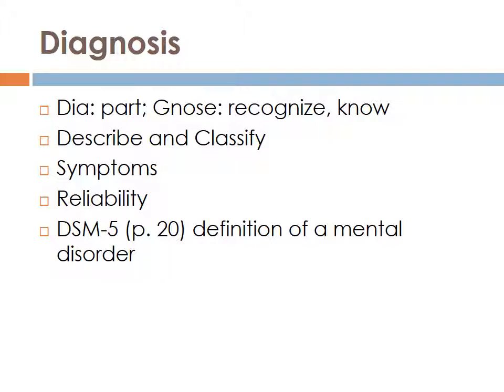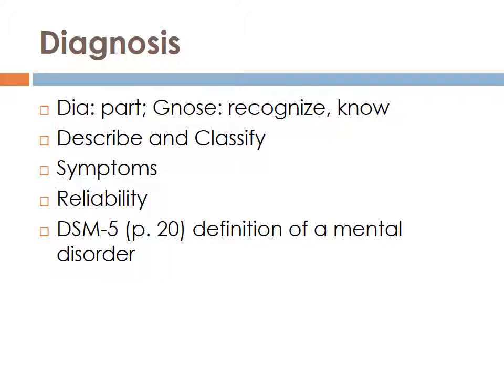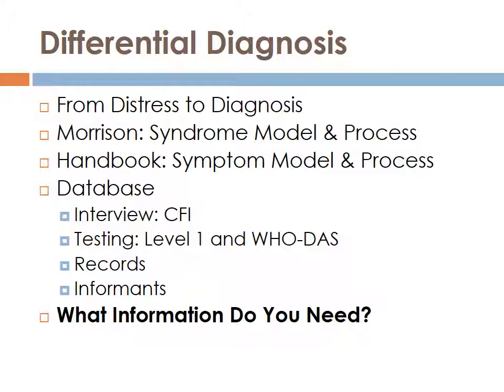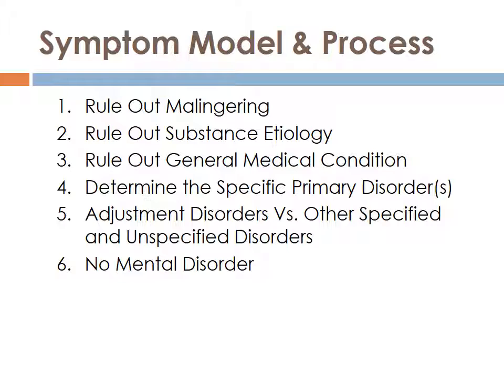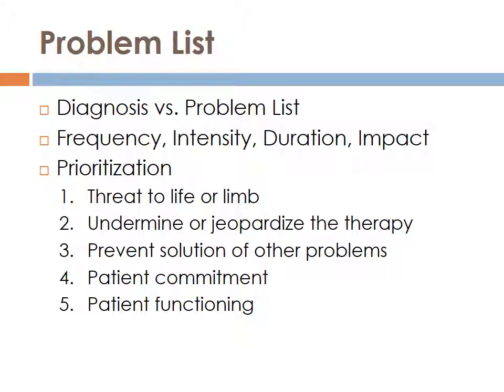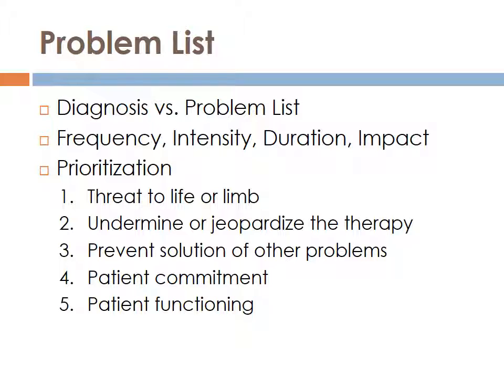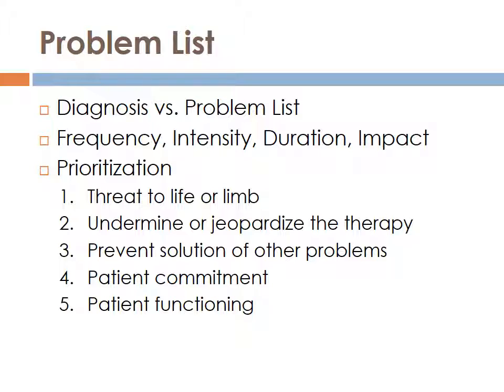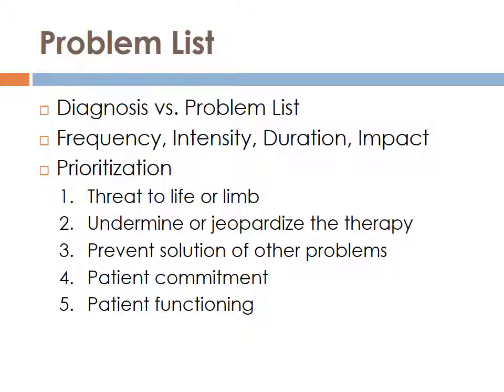504 Differential Diagnosis 2017